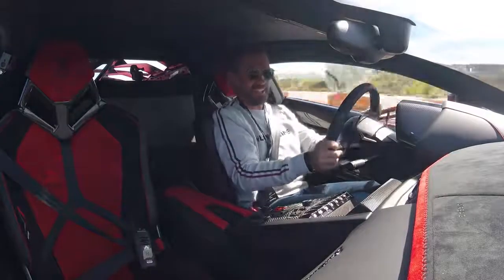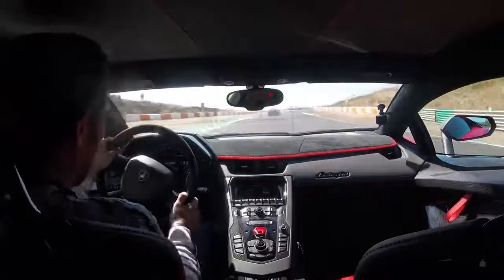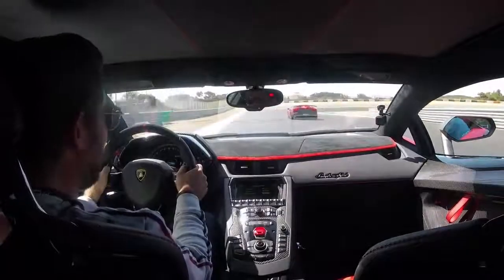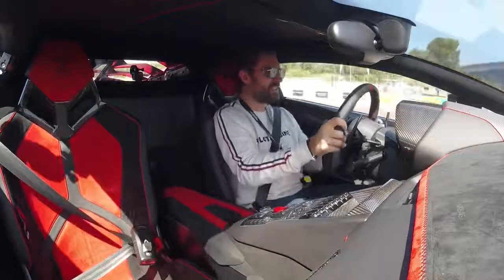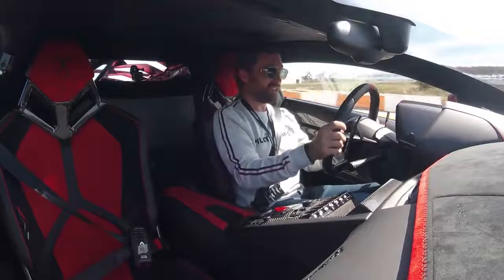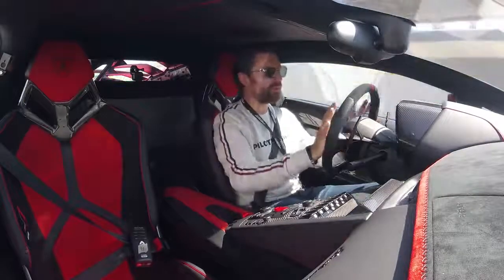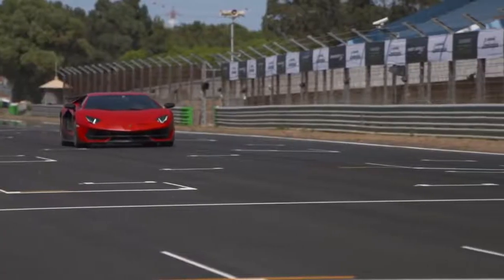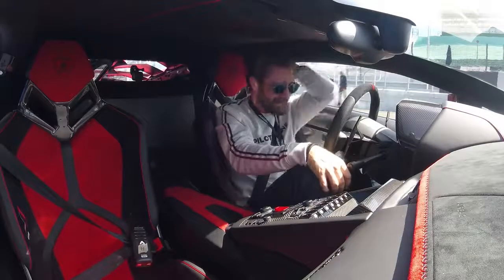Is The NEW Aventador SVJ The Best Lamborghini Ever?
We want to improve and create many more videos, but we need your help to do that! Click on the link and find out how!

Here is the first drive of the new Lamborghini Aventador SVJ! At 760bhp and 531lb ft torque the Aventador SVJ is the most powerful V12 Lamborghini road car ever made. The Aventador SVJ introduces the second generation of ALA active aerodynamics that helps to apply all of the power through active downforce while the four wheel drive and a new 4 wheel steering system helping the SVJ reach 0-60mph in just 2.8 seconds while handling with far greater agility.

The Lamborghini Aventador SVJ now holds the Nurburgring production car lap record of 6:44.97 minutes!

The SVJ is limited to just 900 units with an additional 63 units being produced of the extra special ''63' edition - designed to celebrate Lamborghini's founding year of 1963.